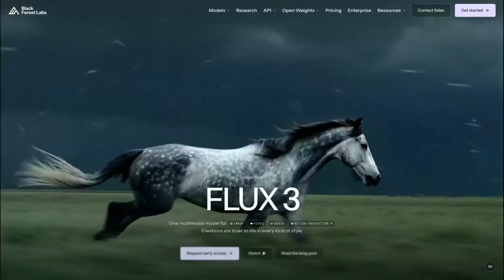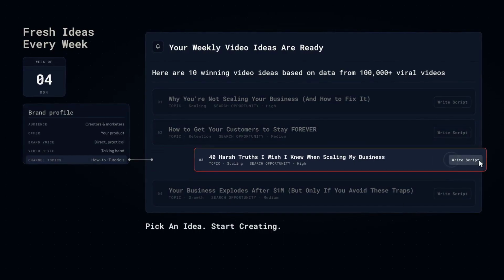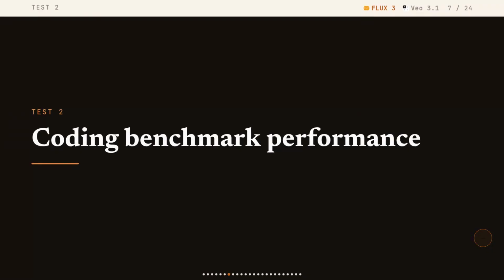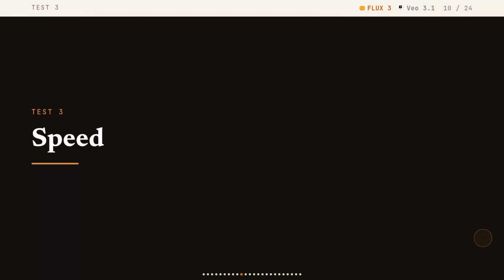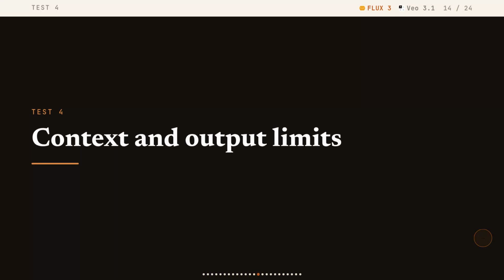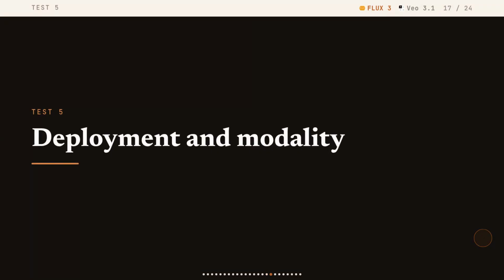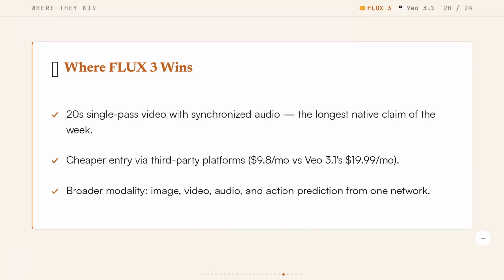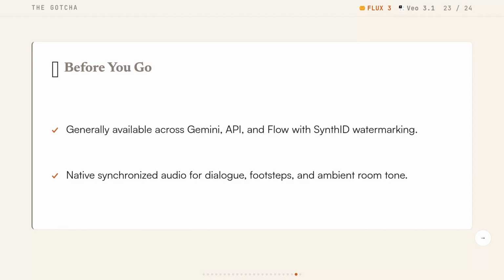FLUX 3 vs Veo 3.1: Which Is Cheaper?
In this video, I compare FLUX 3 and Veo 3.1 to see which one actually gives you more AI video for your money. I cover pricing, video quality, generation speed, and overall value.

FLUX 3 keeps costs low while still producing sharp, consistent results, while Veo 3.1 leans into premium quality and richer motion at a higher price per generation.

Watch until the end for my final verdict on FLUX 3 vs Veo 3.1 and which one I'd recommend.